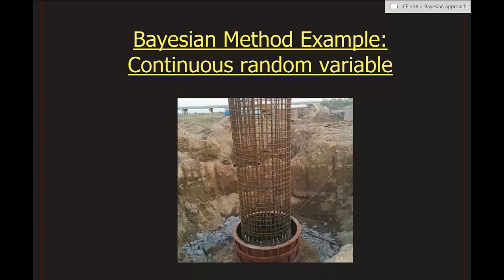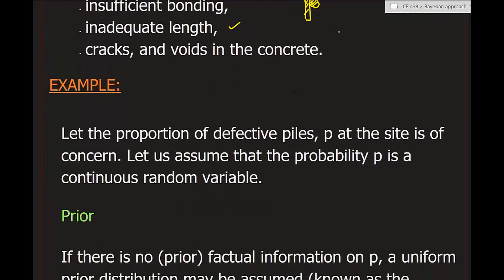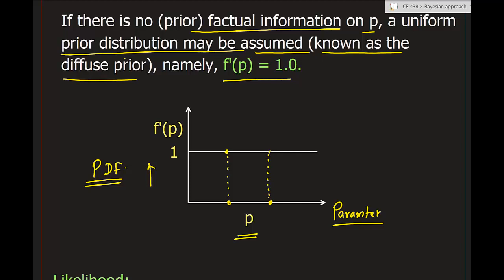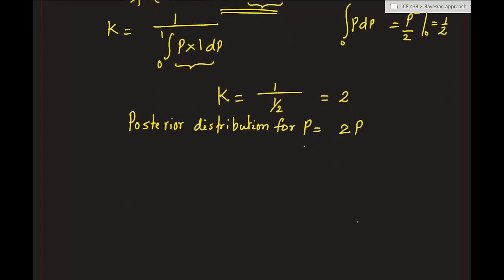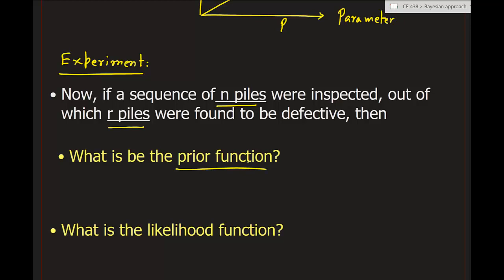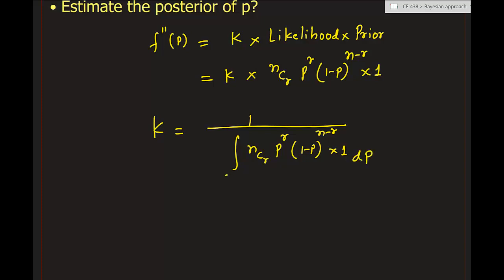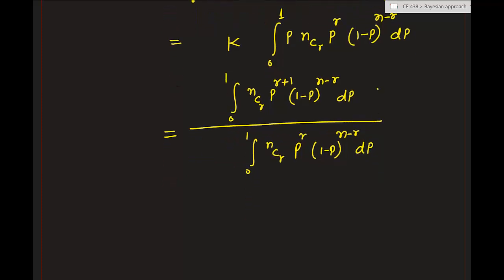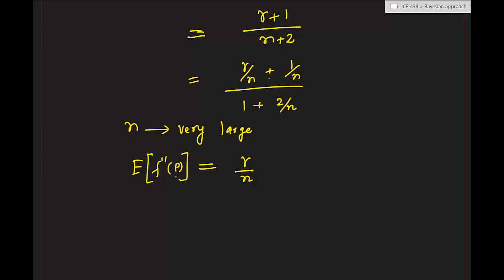Bayes Theorem Example Continuous Random Variable I Probability and statistics